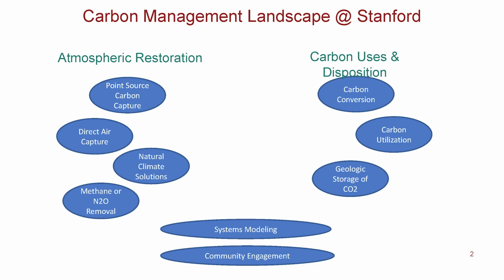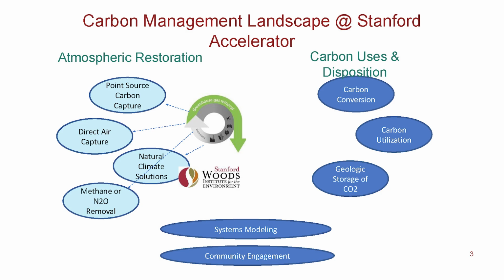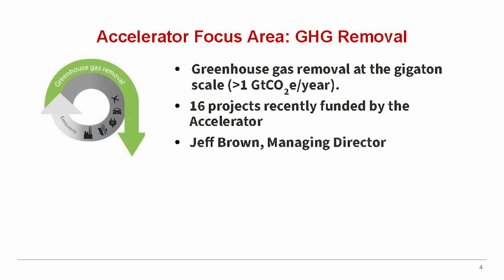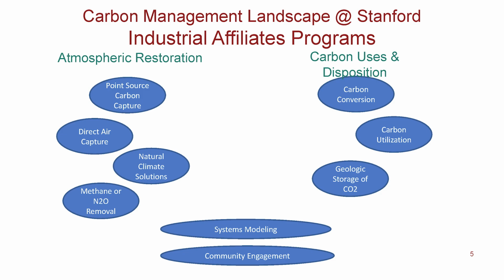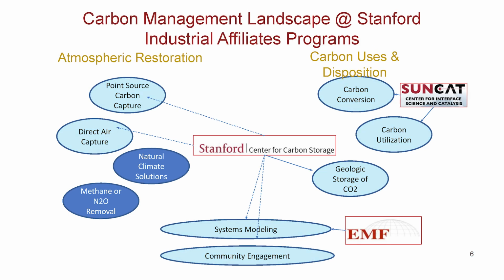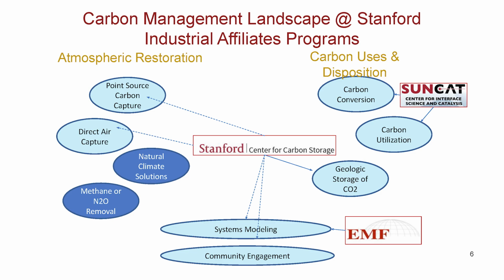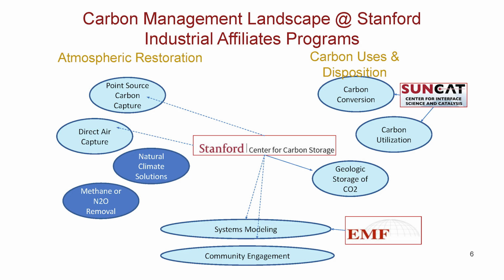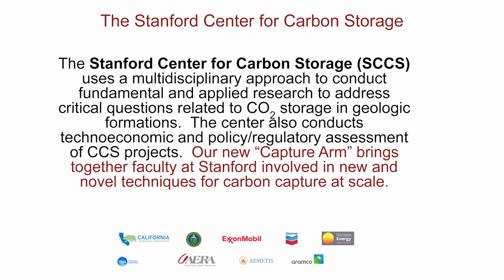2024 Startup Showcase: Carbon Management - Intro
As a part of the 2024 Startup Showcase portion of the Scaling Sustainability Innovation conference,  Sarah Saltzer (Managing Director of the Stanford Center for Carbon Storage Initiative) introduces the concept of carbon management as well as Stanford resources.